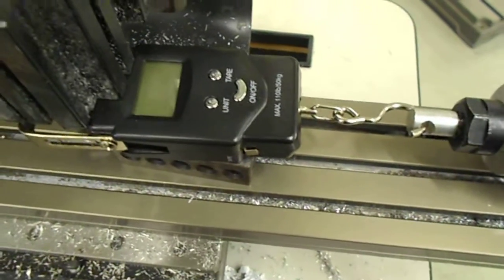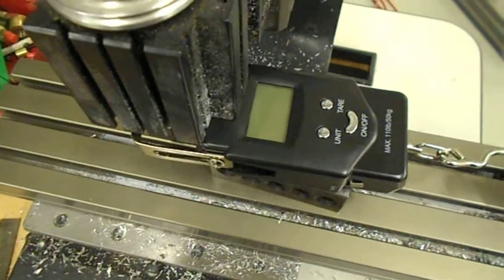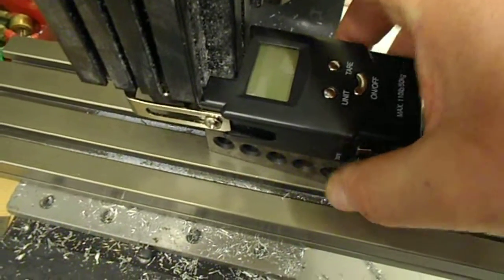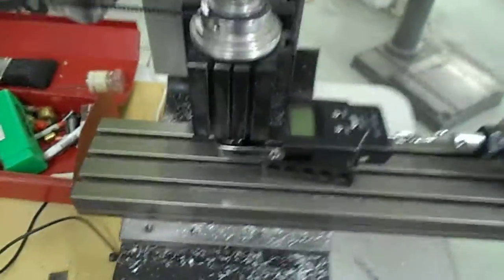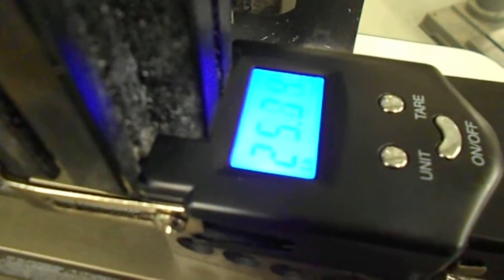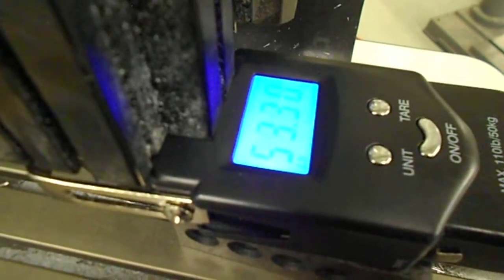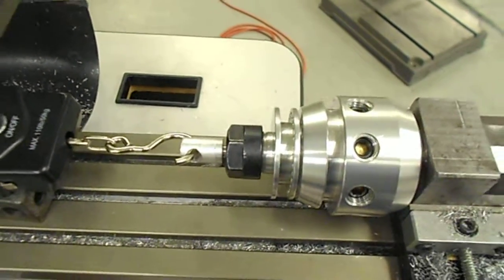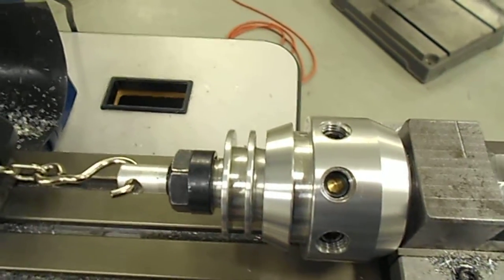Tool holder / Spindle pull test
This is the testing I used to determine the amount of force needed to disengage the tool holder from the spindle. The tool holder started to disengage after 72lbs of pressure was applied. That seems appropriate since each spring is rated for 10 lbs. My ultimate goal is to either find a source that has springs that are the same size in length and diameter but are rated for 25% more applied pressure so that the tool holder disengages right at 100lbs.